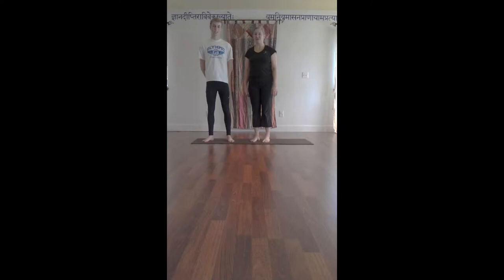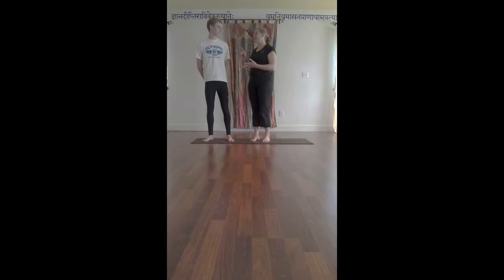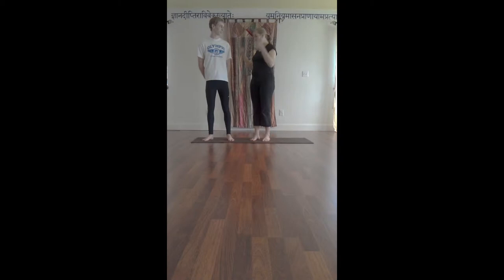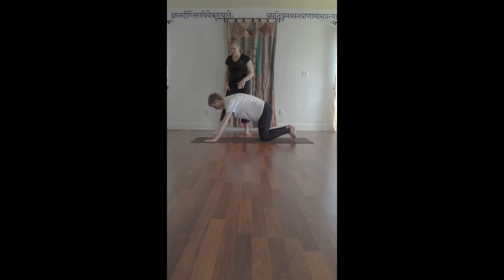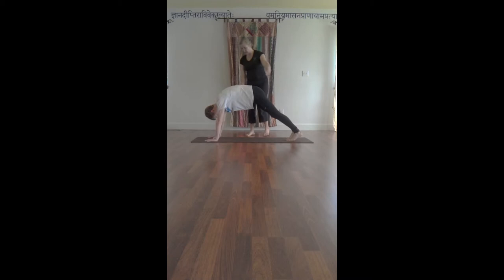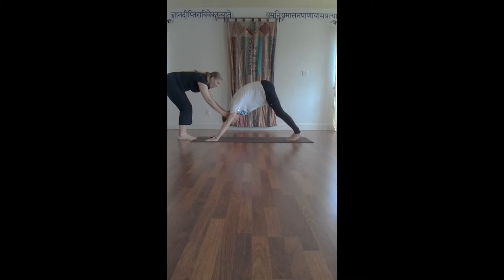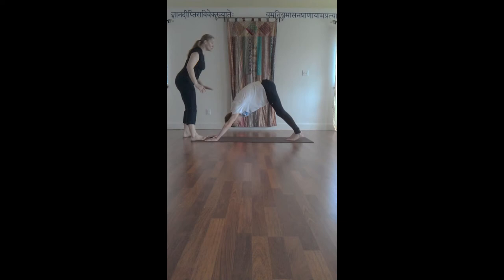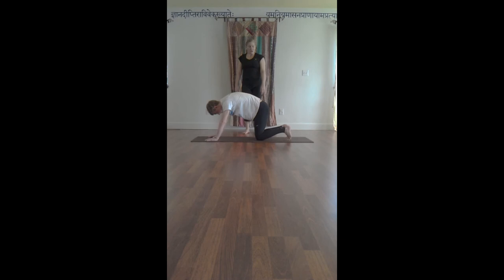Expansions Yoga Matt Lutz.mp4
This is part of Expansions Yoga's 10th Anniversary Series.